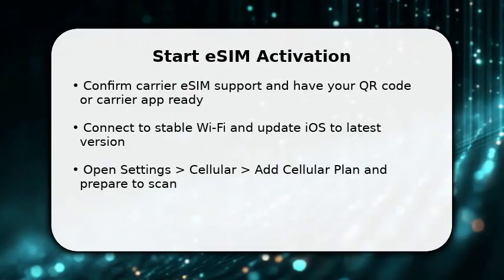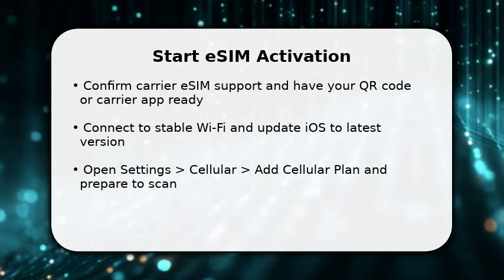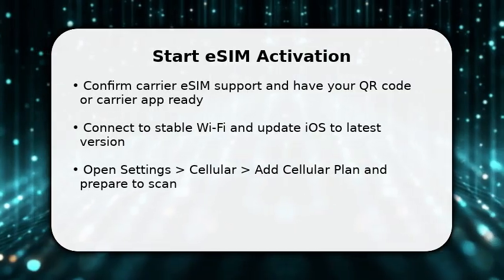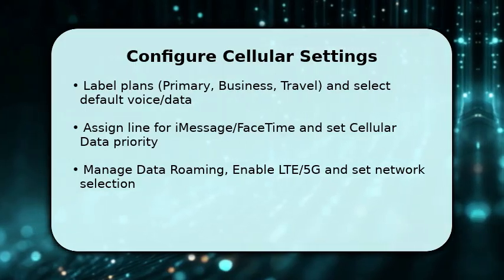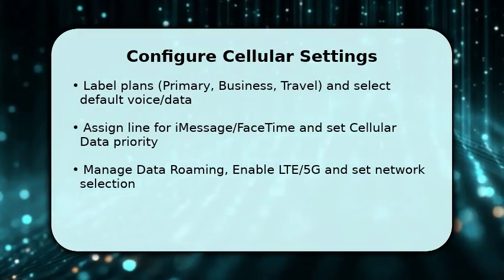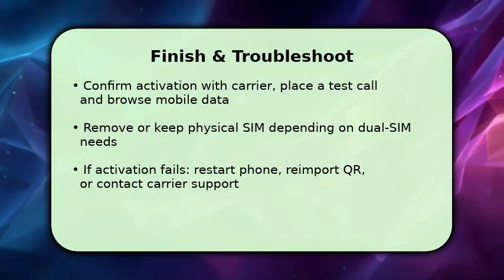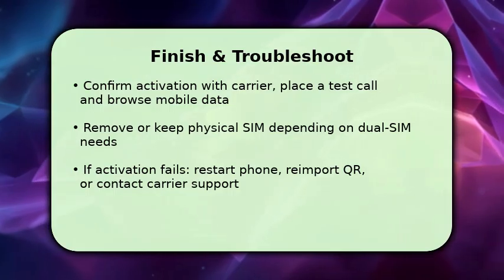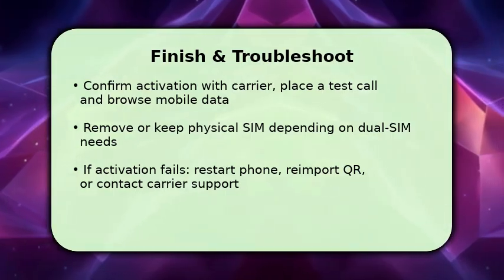How to Activate Your Esim on Iphone 14 (full Guide)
Discover the step-by-step process to activate your Esim on iPhone 14 with our comprehensive guide. Learn how to set up and manage your account for seamless financial transactions directly from your smartphone.